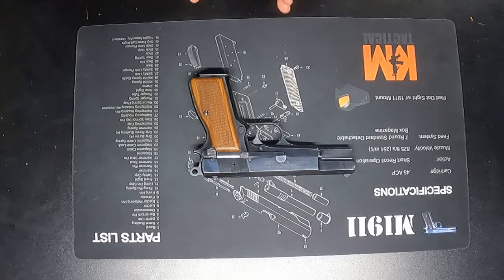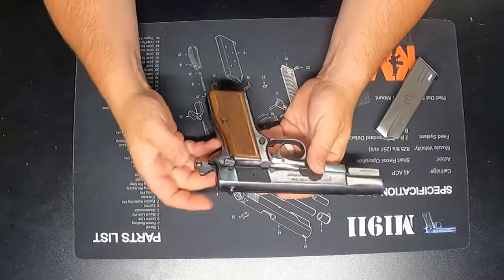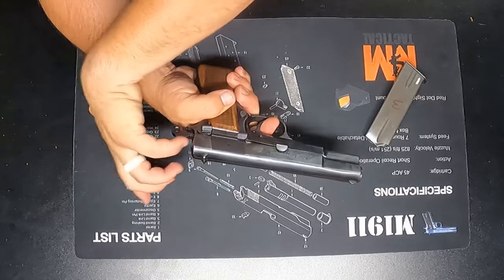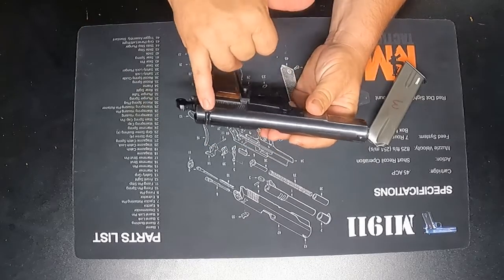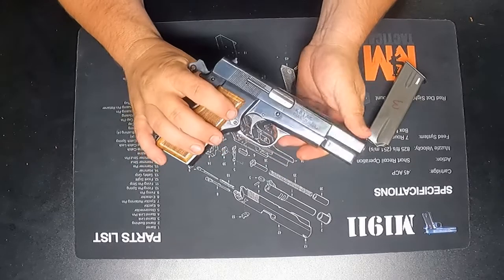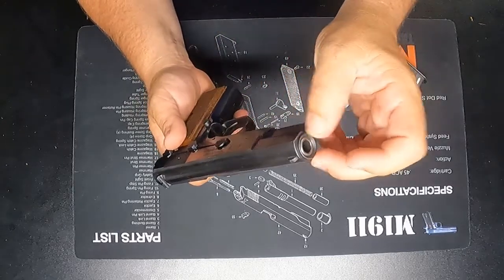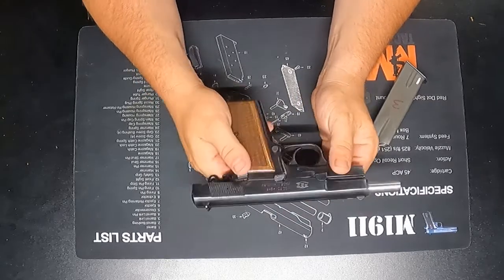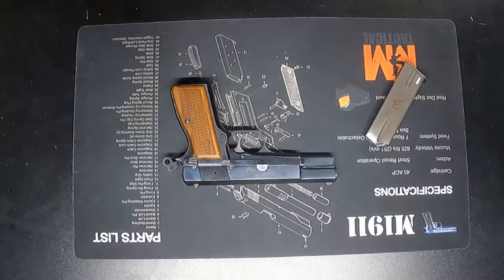FEG PJK-9HP HI POWER CLONE (Pawn shop find)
Sorry Front sight are fixed
13 round mag